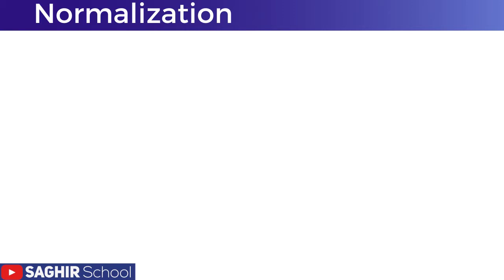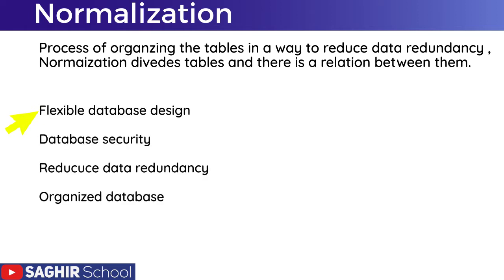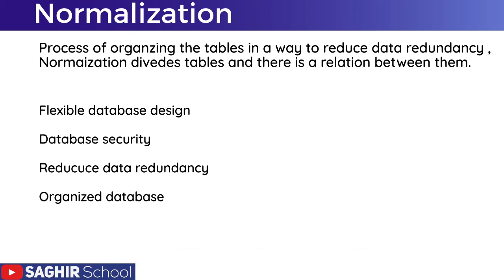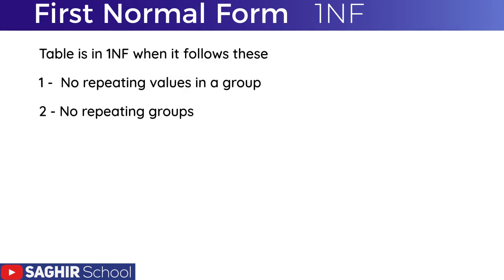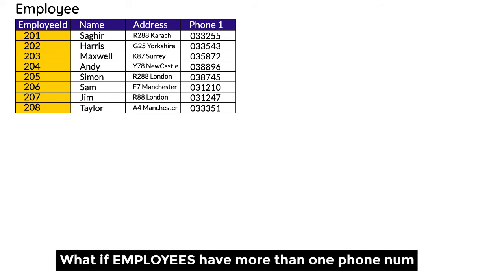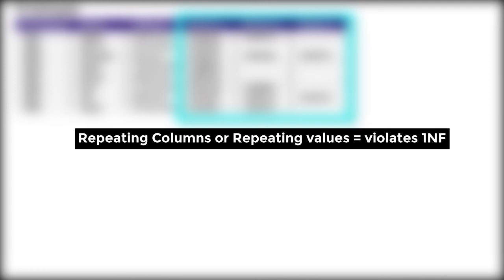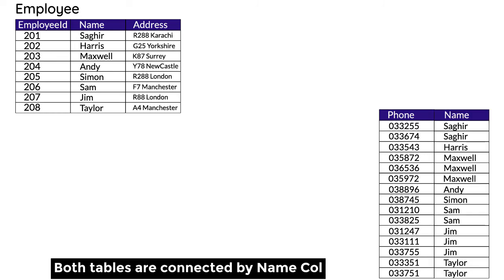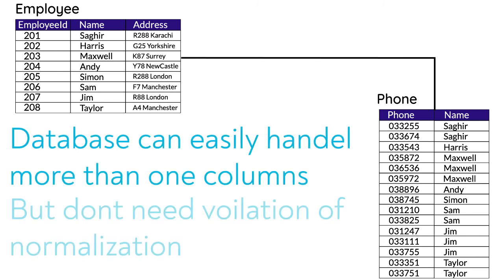First Normal From DBMS